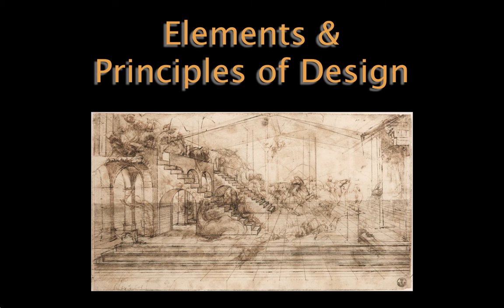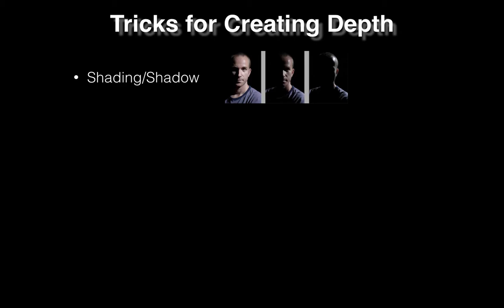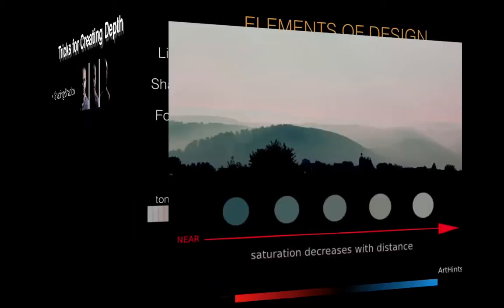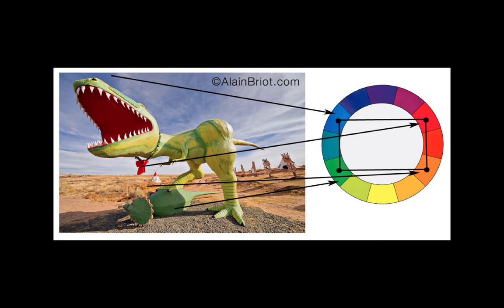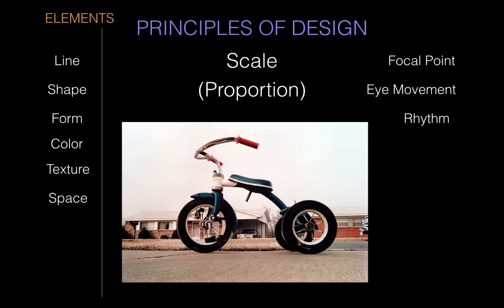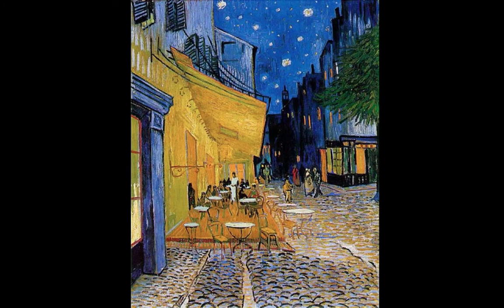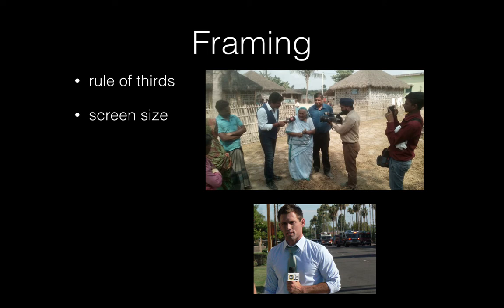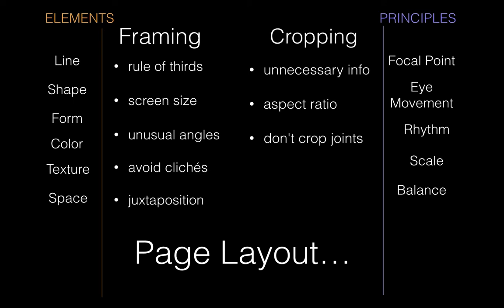DM622 - elements and principles of design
St. Elizabeth University